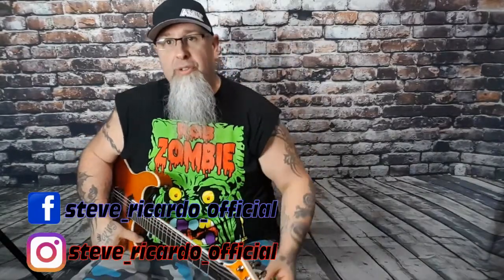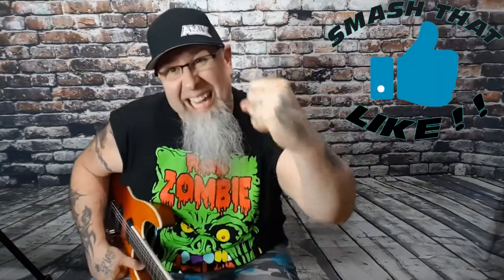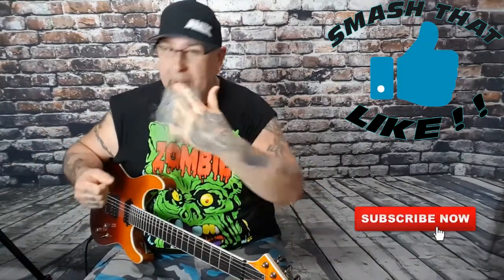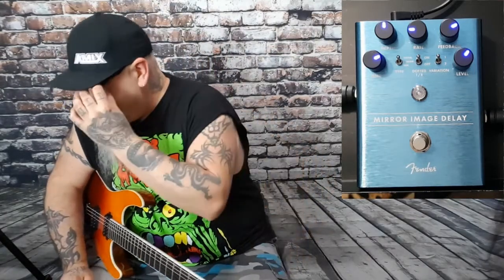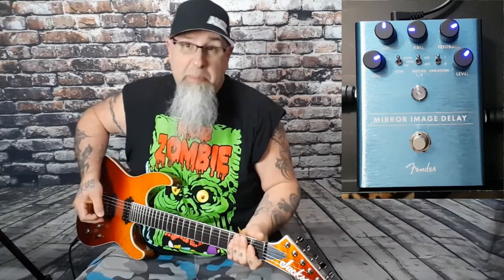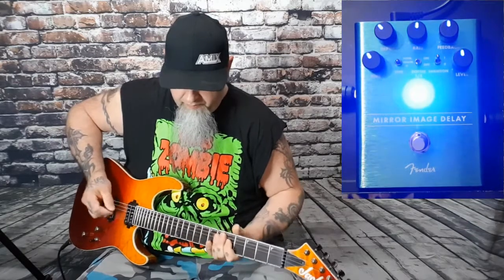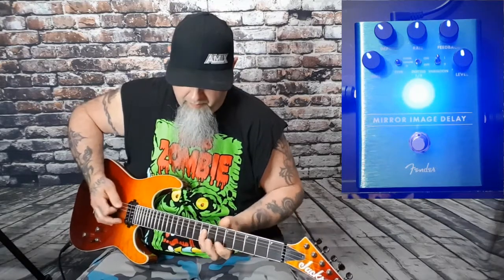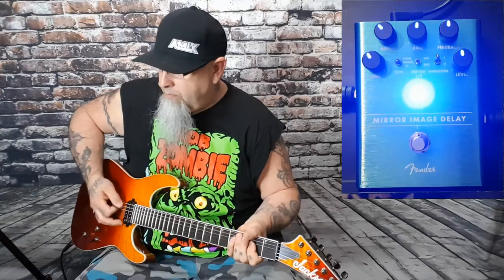FENDER MIRROR IMAGE DELAY PEDAL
Looking for a DELAY Pedal,  try this Fender one out.

►Listen with Headphones for BEST SOUND QUALITY!!!
My Pages:
► SENNHEISER EW100 G2 Lav mic
► CUBASE 9
► TWO NOTES TORPEDO (Cab ISO box)